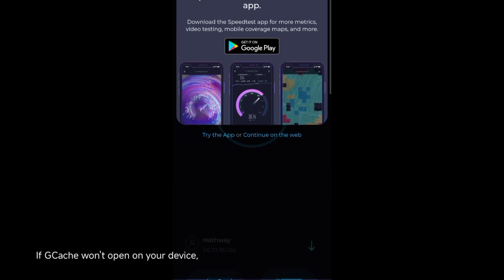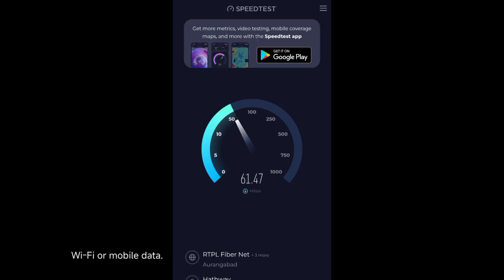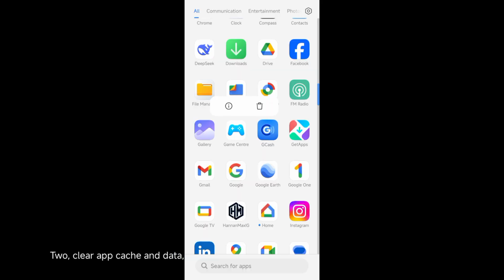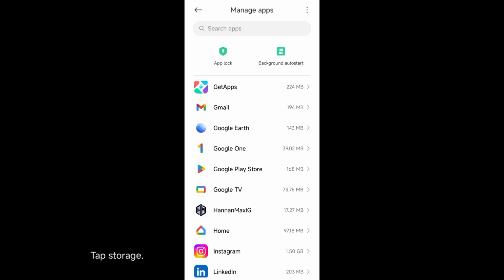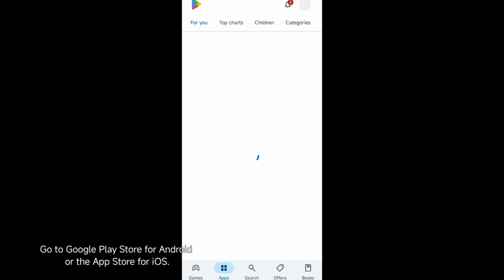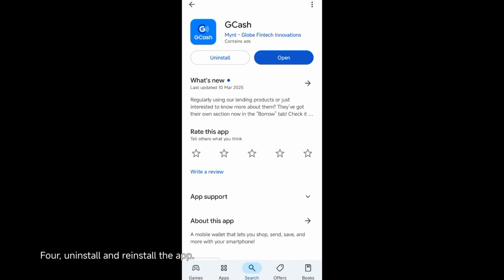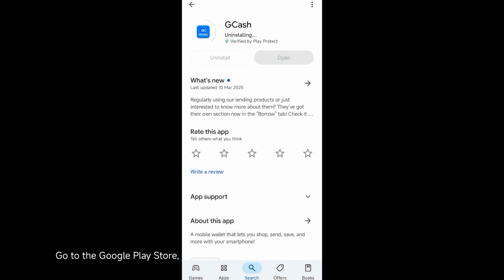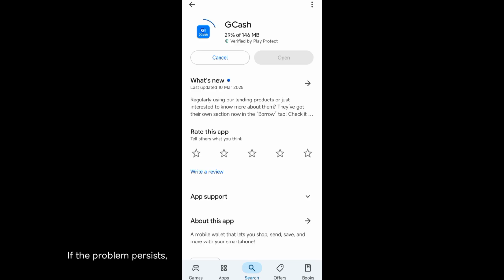How To Fix Gcash Won't Open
🔧 How To Fix GCash Won't Open | Easy Troubleshooting Guide 🔧

Is your GCash app not opening or stuck on the loading screen? Don't worry! In this video, we'll walk you through quick and effective solutions to fix GCash not working on Android and iOS.

💡 What You'll Learn:
✅ Reasons why GCash won’t open or keeps crashing
✅ How to clear cache & app data to refresh GCash
✅ Checking internet connection and server issues
✅ Updating or reinstalling the GCash app
✅ Fixing GCash login problems and verification issues
✅ How to contact GCash support for further assistance

Many users experience GCash errors, such as the app not responding, freezing, or failing to load. These issues may be caused by outdated versions, network problems, corrupted cache files, or even system-wide outages. We’ll show you exactly how to diagnose and resolve these problems in just a few minutes!

📲 Useful Links:
🔗 Download GCash App
🔗 GCash Support & Help Center
🔗 GCash Official Facebook Page